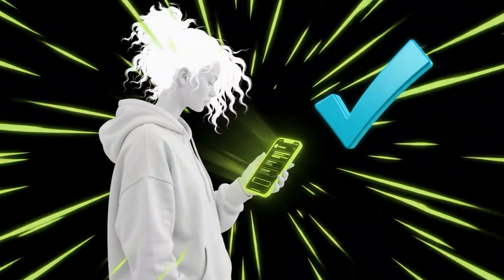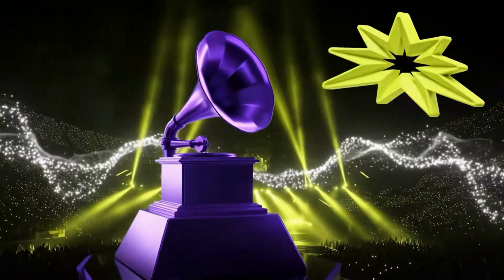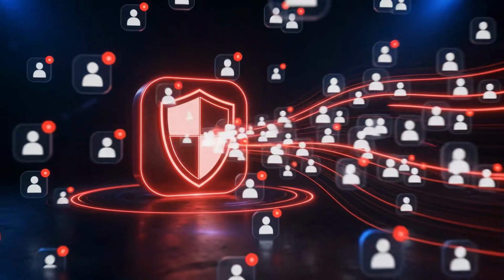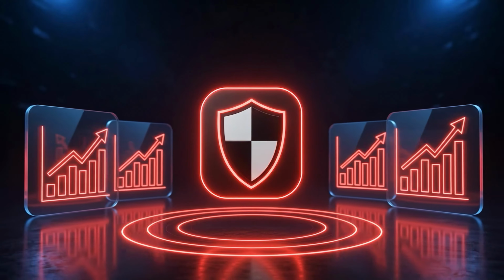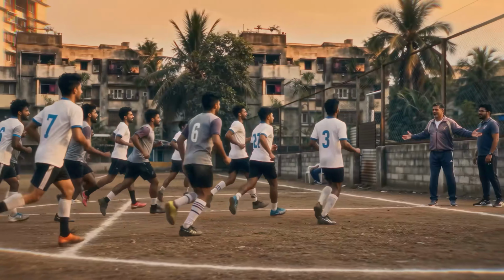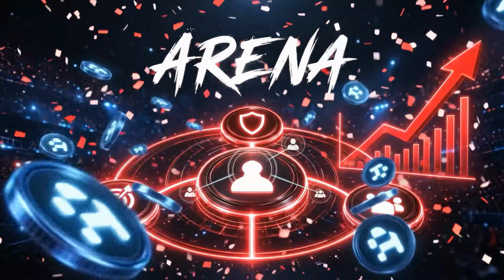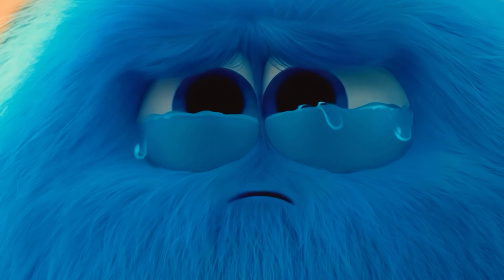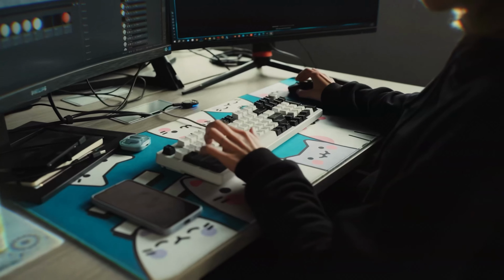ATOM Global Ecosystem